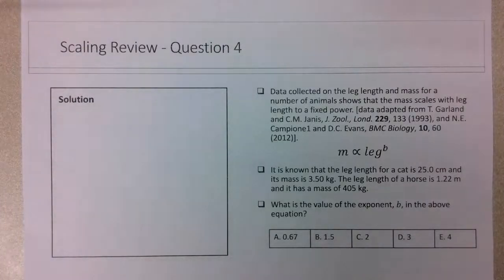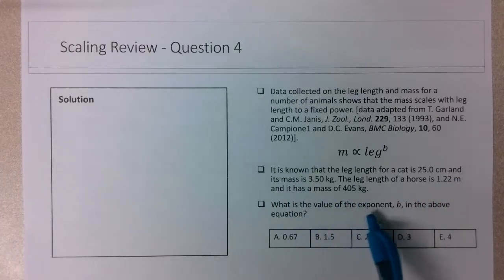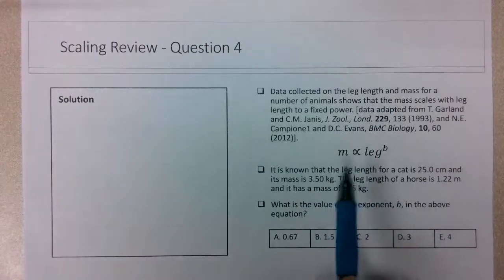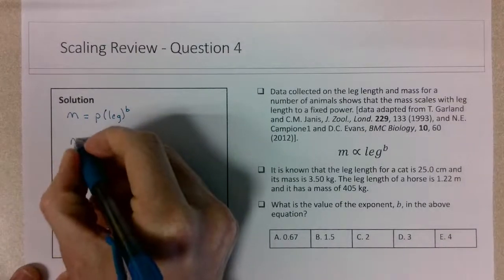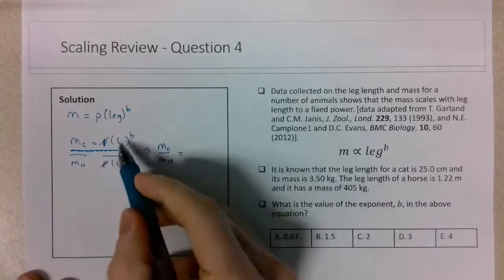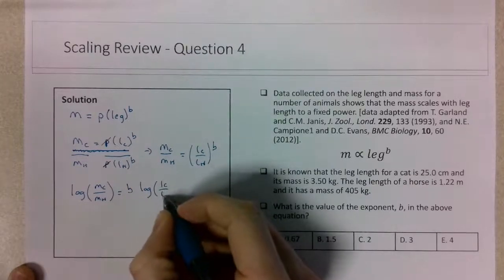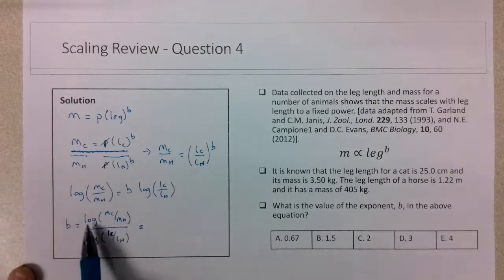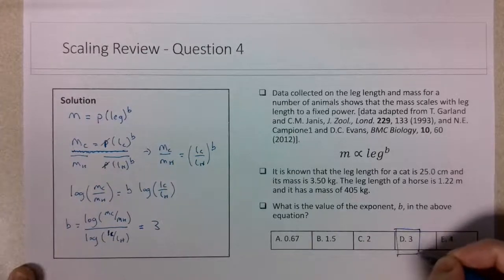Scaling in Physics - Question 4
Question that discusses how the mass of an animal scales with leg length.